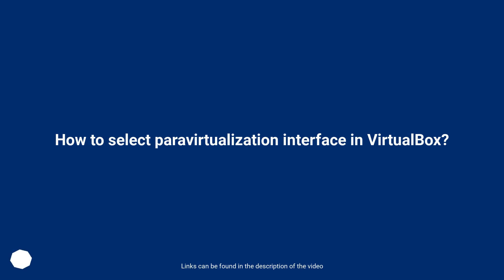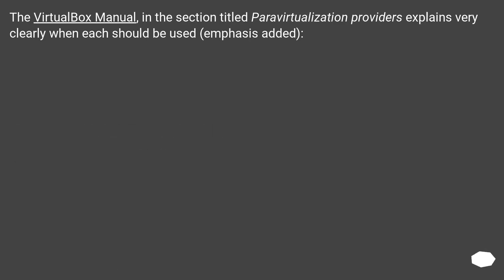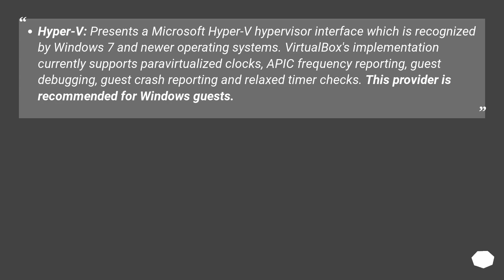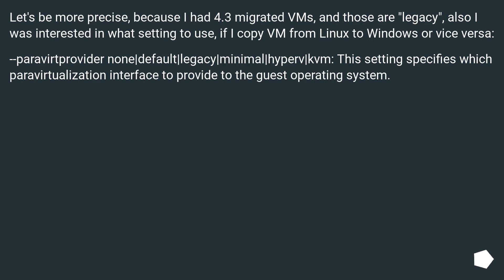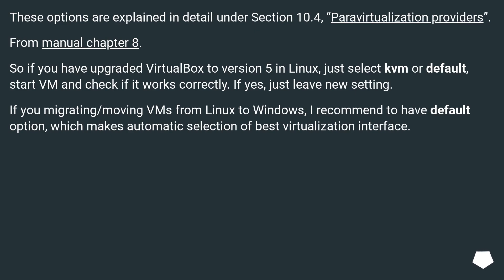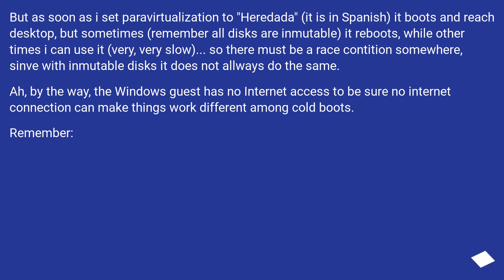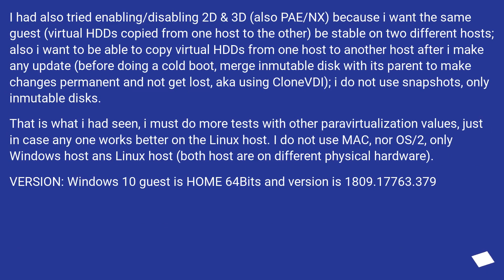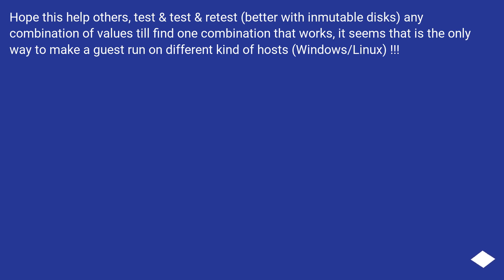How to select paravirtualization interface in VirtualBox?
Chapters
00:00 Question
01:08 Accepted answer (Score 141)
03:34 Answer 2 (Score 10)
05:33 Answer 3 (Score 3)
09:00 Thank you